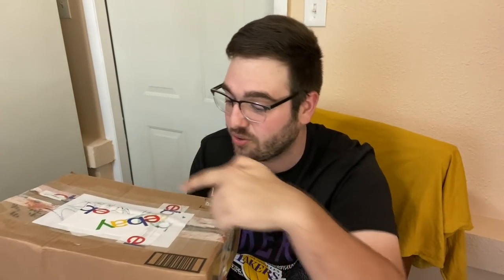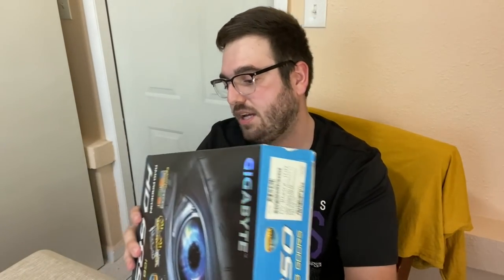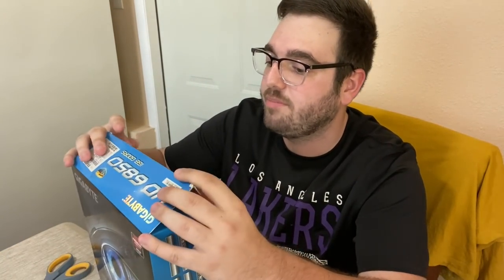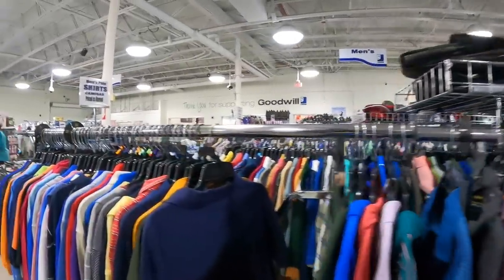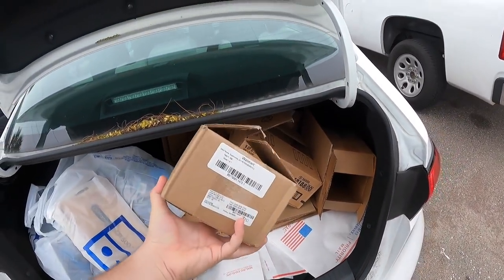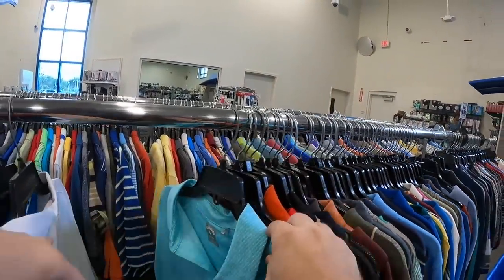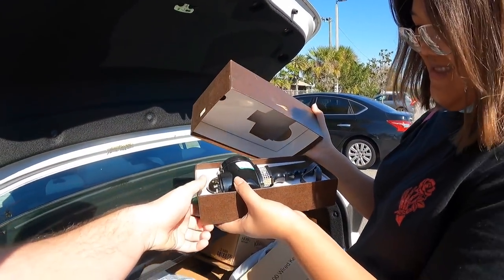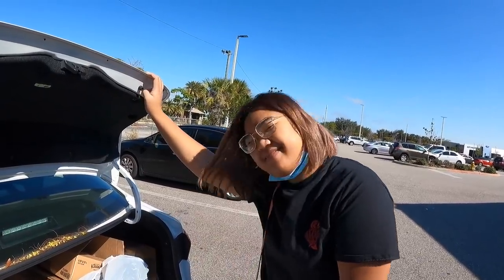These eBay Returns Are Losing Me Money!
In Today's video I had my first eBay return. The buyer stated that the item was not as described. So I looked over the item myself. I couldnt believe what I saw.

Do you want to submit a scenery clip?
Go to WeTransfer.com
Input the rest of the info, And Include your  @ For Credit!
Thats it! Please make clips no longer than 5-6 Seconds